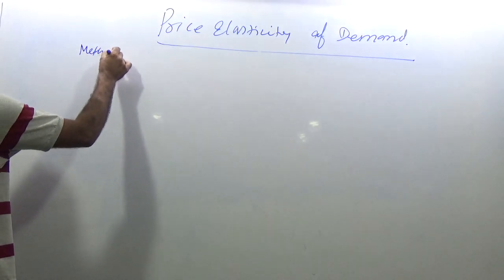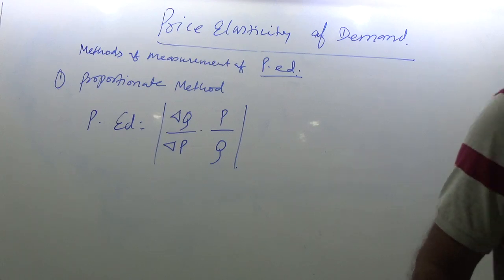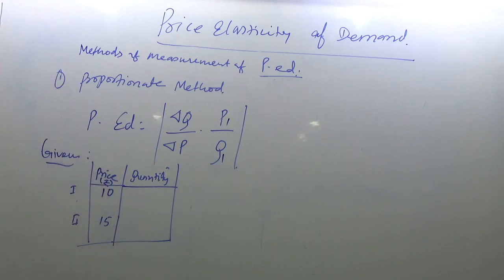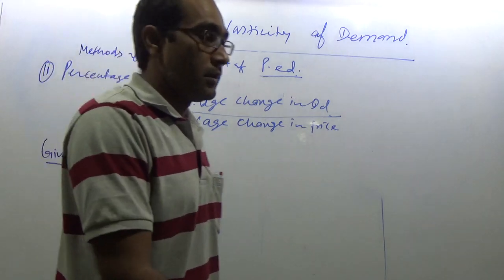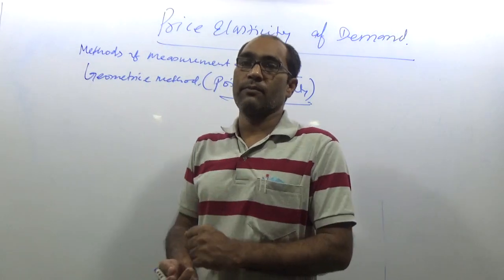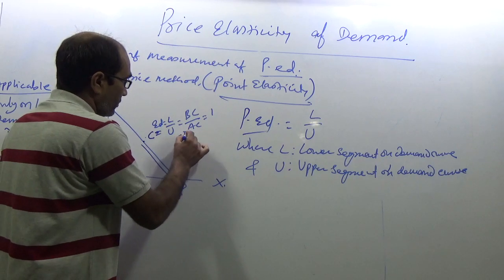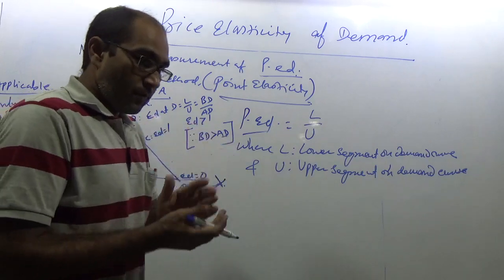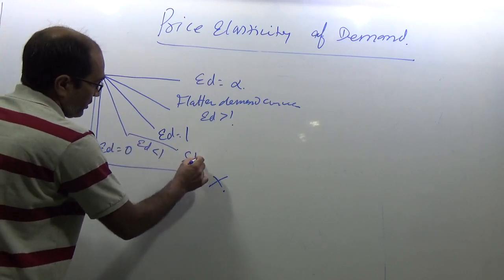CLASS XI ECO METHODS OF MEASUREMENT OF PRICE ELASTICITY OF DEMAND